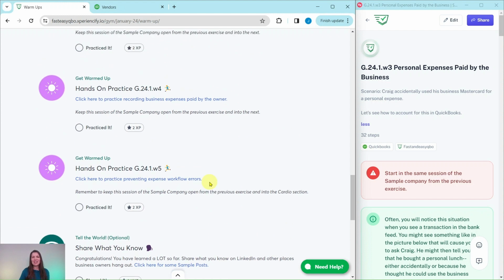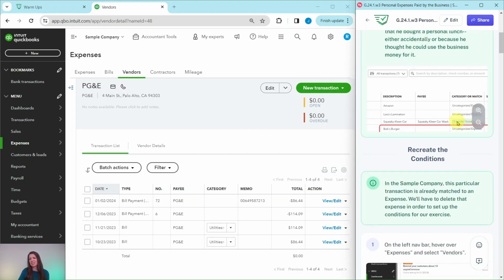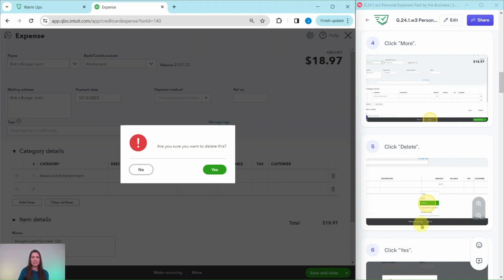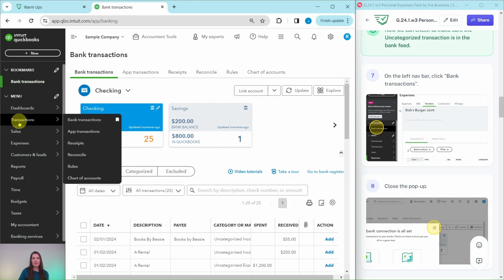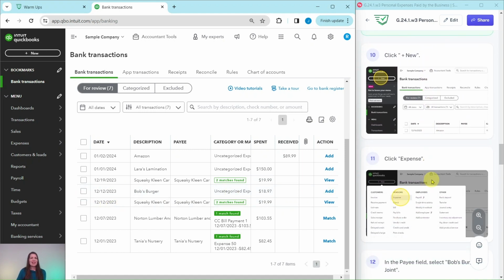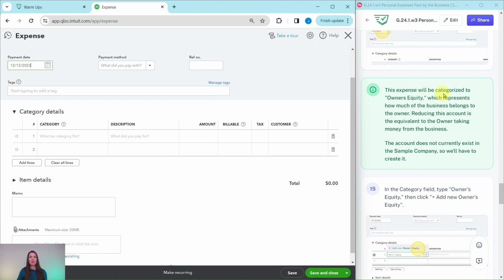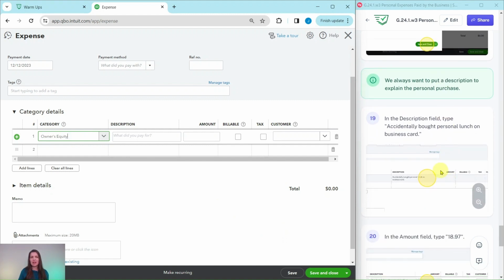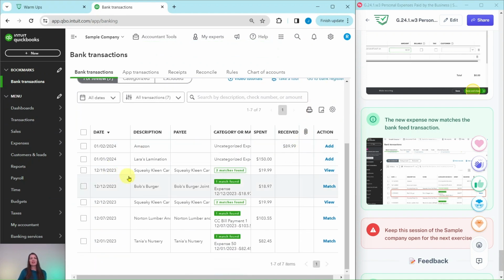Let's Practice QBO - Personal Expenses Paid by the Business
Follow along in the January 2024 Warm Ups section.